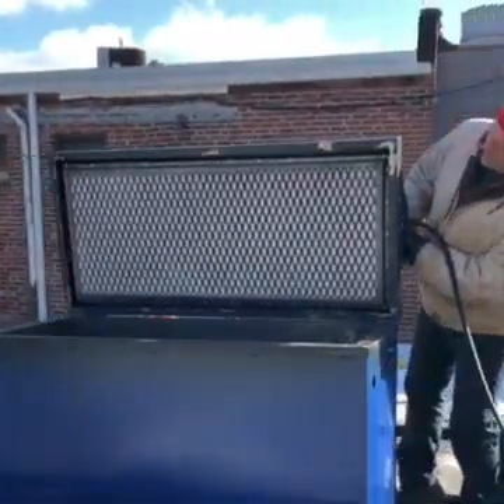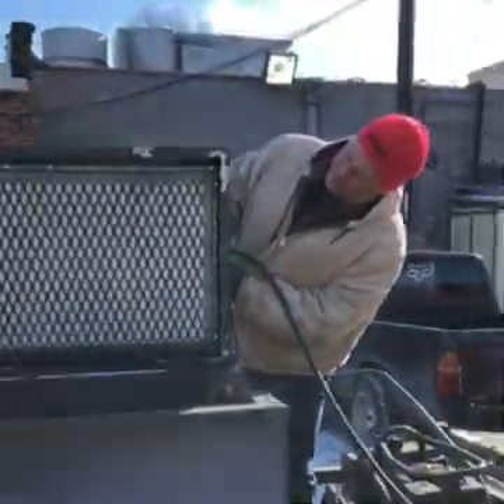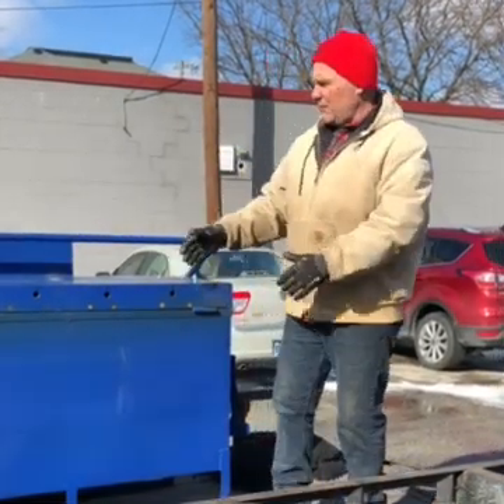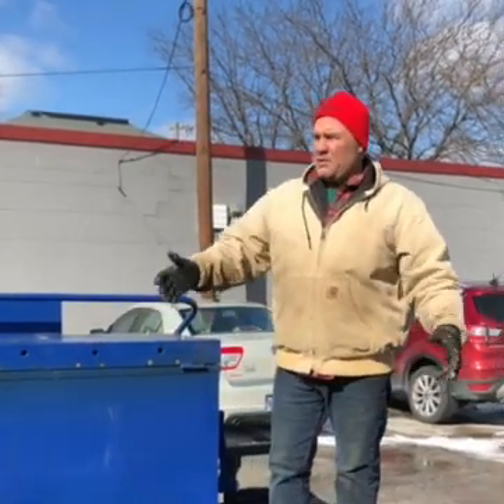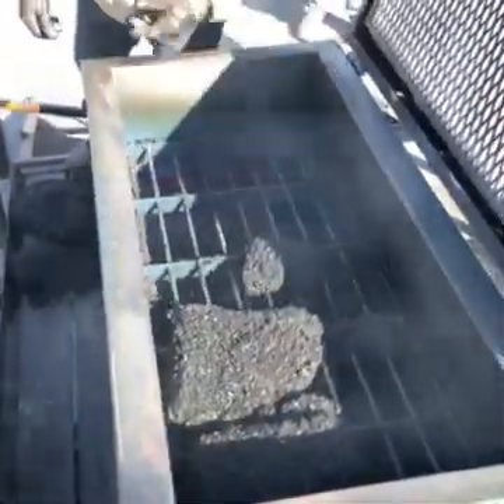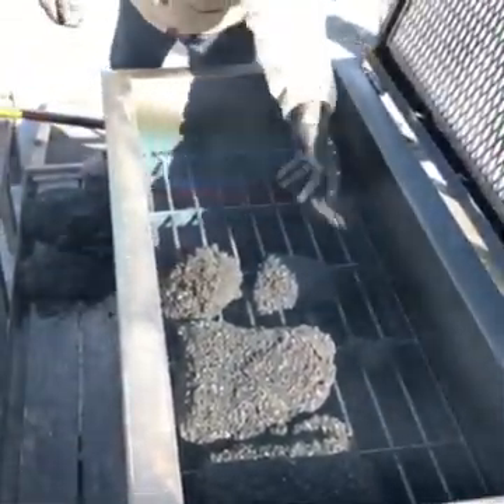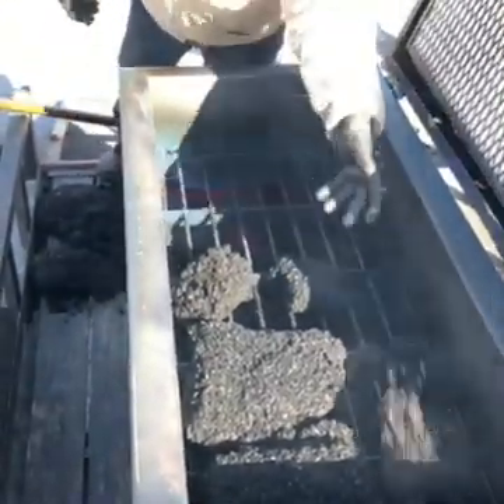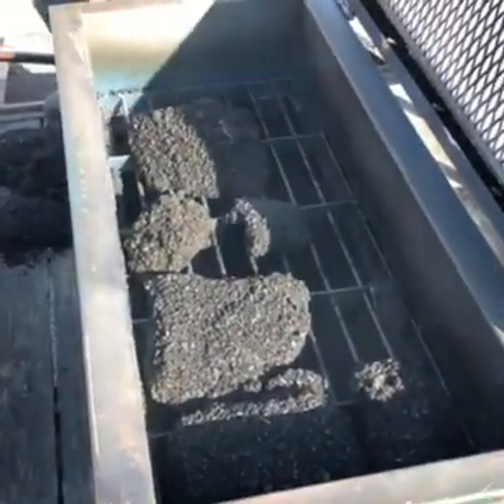Soft Heat Manufacturing AR55 Asphalt Reclaimer Demonstration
This video shows the Soft heat Manufacturing AR55 Asphalt Reclaimer in action in the middle of Winter. This machine is capable of producing 200 pounds of ready to use asphalt in 7-10 minutes. The AR55 can be paired with a second unit so that it can hold 1.1 ton and can be taken to the asphalt plant!